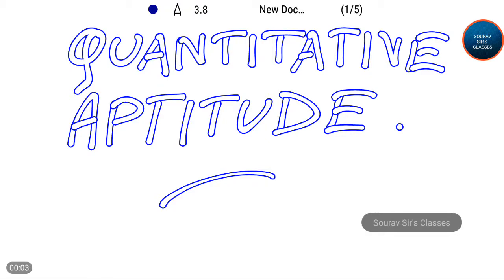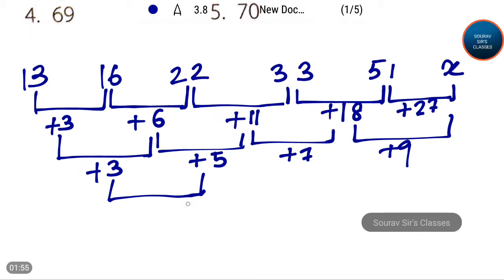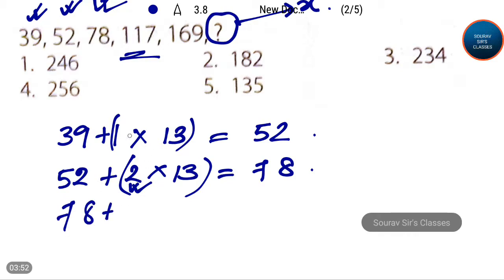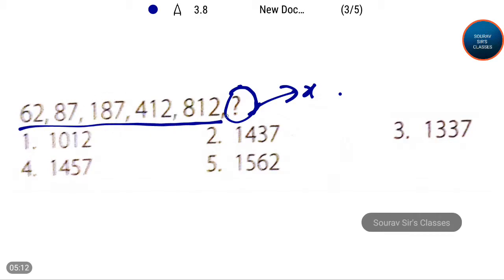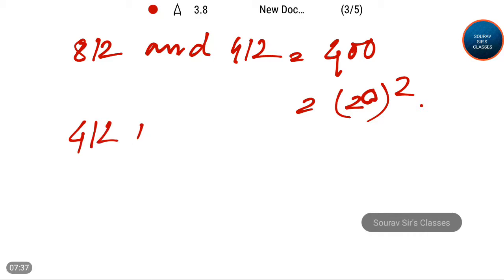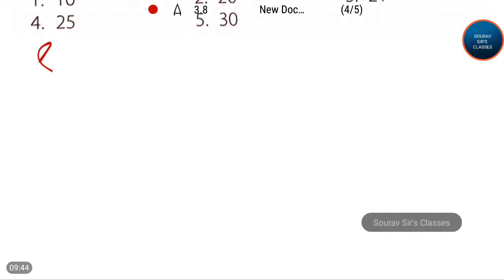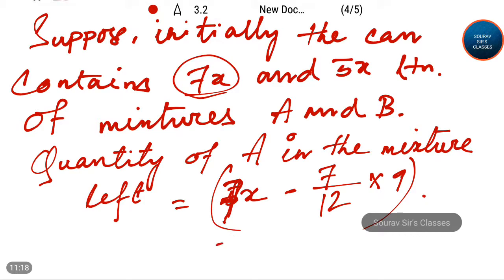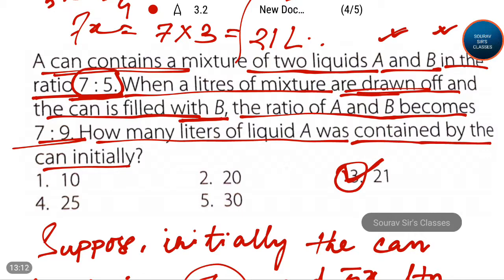QUANTITATIVE APTITUDE SAT,CAT,MAT,XAT,GMAT,BANK,RAILWAYS COMPLETE SOLUTION,YEAR SOLVE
QUANTITATIVE APTITUDE SAT,CAT,MAT,XAT,GMAT,BANK,RAILWAYS COMPLETE SOLUTION,YEAR SOLVE,ONLINE LECTURES,PAST YEAR SOLUTIONS

CAT 2018
CAT 2018 is the largest MBA entrance exam in India for admission in 2019 to 20 IIMs, FMS, SPJIMR, MDI, JBIMS, IMI, IMT, NITIE, MBA at IITs and hundreds of other top MBA colleges in India. Going by the past trends, it is expected that more than 2 lakh candidates will register and apply for Common Admission Test (CAT) 2018.

CAT 2018 will be conducted by one of the top 6 IIMs namely – IIM Ahmedabad, IIM Bangalore, IIM Calcutta, IIM Lucknow, IIM Indore, IIM Kozhikode. The 14 new or newest IIMs are not yet assigned with the responsibility to conduct CAT exam. TCS will be the testing partner for CAT 2018.

CAT 2018 will a computer based exam of 3 hours duration with 100 questions divided in 3 sections and will be conducted in more than 140 test cities in India on a Sunday in two sessions – morning and afternoon, in the last week of November or first week of December 2018.

Last 5 years of CAT exam

Following top IIMs have convened CAT exams in last 5 years:

CAT exam year
CAT convening IIM
2018
Ye to be announced
2017
IIM Lucknow
2016
IIM Bangalore
2015
IIM Ahmedabad
2014
IIM Indore
2013
IIM Indore
CAT Exam used to be held in 15 to 20 days testing window till 2013 by IIMs. However, since 2014, CAT exam testing window has been shortened to one day only. Accordingly, CAT 2018 MBA entrance exam will also be held in single day two sessions.

CAT 2018 Important dates

CAT 2018 Notification date: July 28, 2018 (Tentative)

CAT 2018 Registration start date: August 4, 2018 (Tentative)

CAT 2018 Registration ends: September 20, 2018 (Tentative)

CAT 2018 Admit card release date: October 25, 2018 (Tentative)

CAT 2018 Exam date: November 25, 2018 (Tentative)

CAT 2018 Result date: January 2019 second week (Tentative)

CAT MBA entrance exam attracts the cream of talent in India. The best talent of country aspires for IIMs which are highly ranked in imparting management education. The admission to IIMs is possible only through high scores in CAT MBA exam. Return on investment at IIMs is very high. 2 years fee and other expenses at IIMs come to around Rs.15 to 21 lakhs. Top recruiters from India and the world eye these institutes for their placement season. The offered salary packages go as high as Rs.50 to 70 lakhs per annum to the students of IIMs, FMS. SPJIMR, MDI, among others who offer admission on the basis of CAT scores.

Key facts about CAT 2018

CAT 2017 exam is a computer based exam of 180 minutes duration with 100 questions
One of the top 6 IIMs will convene CAT 2018 exam
TCS – Tata Consultancy Services is the test taking agency for CAT exam 2018
High score in each of the 3 sections in CAT exam 2018 may lead to 1st stage admission shortlist for the 2019-21 batch in IIMs, FMS Delhi, SPJIMR Mumbai, MDI Gurgaon, IMI New Delhi, JBIMS Mumbai, IMT Ghaziabad, TAPMI Manipal, BIMTECH Greater Noida, GIM Goa, Great Lakes Chennai, LIBA Chennai, IFMR Chennai, XIM Bhubaneswar among other top MBA colleges
CAT 2018 MBA entrance exam is the low cost MBA entrance test as it provides admission opportunity in 20 IIMs with the CAT 2018 registration fee of Rs.1900/- for General candidates; Rs.1000/- for reserved category. CAT 2018 Registration and CAT exam application fee taken together comes to less than Rs.100 per IIM.
CAT 2018 exam will offer a choice of more than 50 management programmes in 20 IIMs without any additional application fee for admission to academic session 2019-21.
 CAT exam 2018 will lead to admission in top MBA colleges in India.
 CAT 2018 Notification
CAT 2018 notification will be released by the IIMs in the last week of July 2018. The CAT notification 2018 will be simultaneously released in all the leading newspapers. CAT 2018 notification is released by IIMs to online websites a day before it is published in news papers.

With the release of CAT 2018 notification by IIMs, MBAUniverse.com will publish it immediately. The CAT 2018 notification will contain following details:

CAT 2018 Exam date
CAT 2018 exam registration and application fee
CAT 2018 registration start and close date
CAT 2018 registration and application process
CAT 2018 eligibility criteria
CAT 2018 exam pattern
MBA/PGP programmes in 20 IIMs
CAT 2018 scoring pattern
CAT 2018 result date